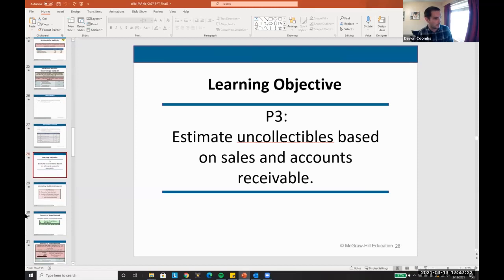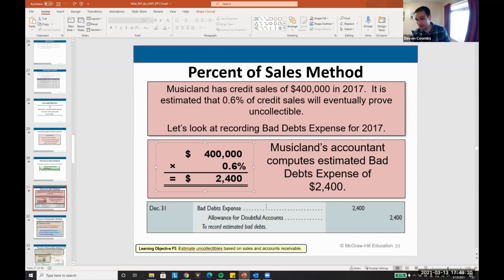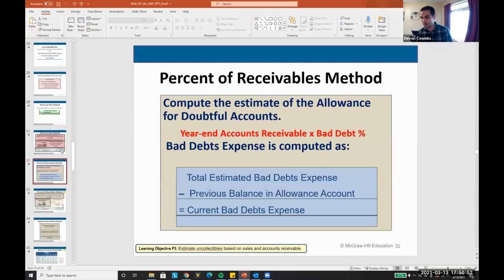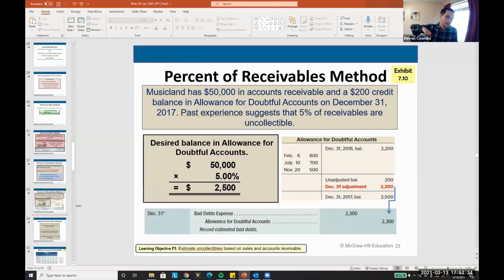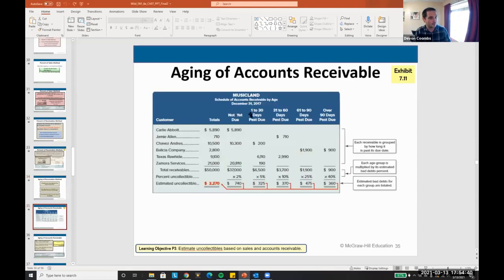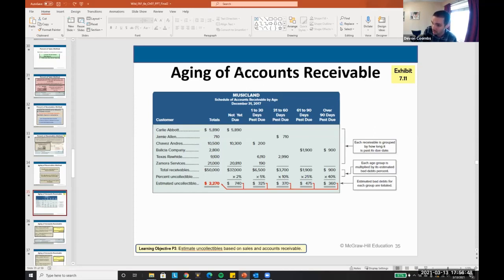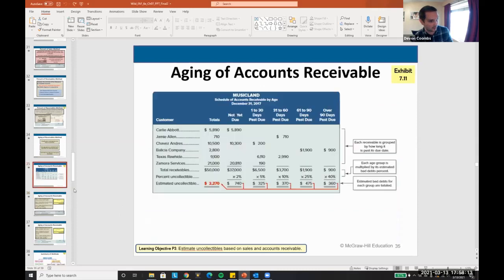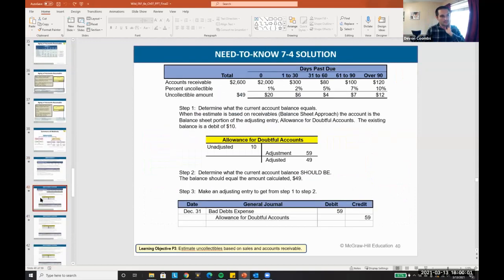Accounts Receivable Accounting 101 - AR Aging and AR % Methods - Ch. 7 Vid. 4